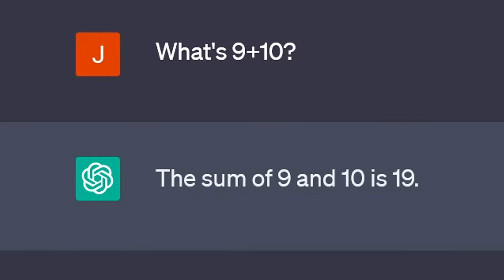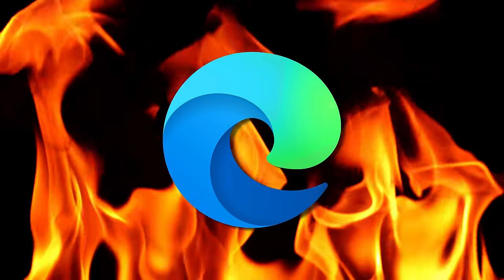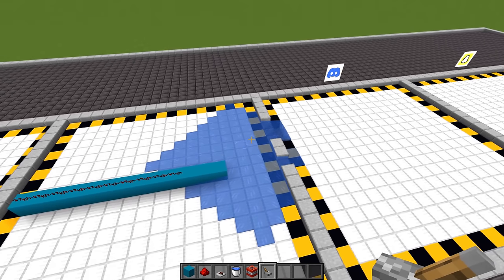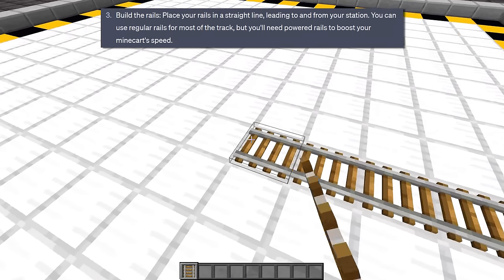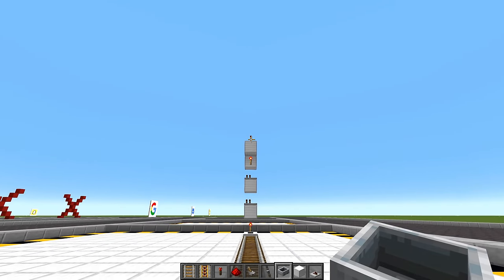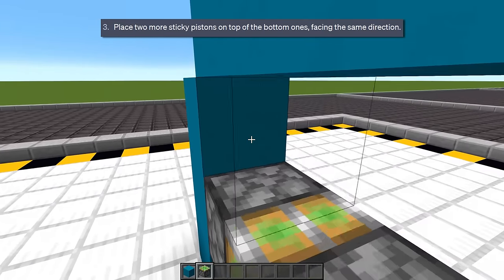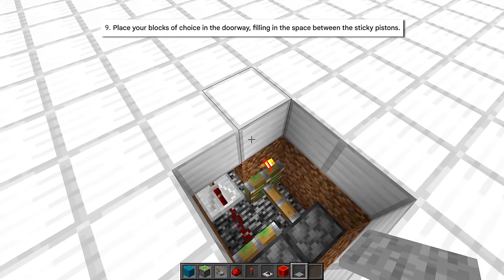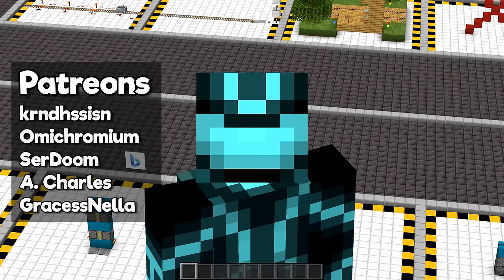I Asked AI To Make Redstone For Me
ChatGPT and Bing chat have been upgraded since the last time I asked AI to make redstone for me, and Google Discord and Snapchat have all made their own AI chat bots too, so I decided to find out if they can do redstone now :P